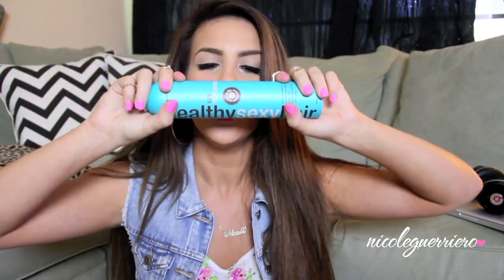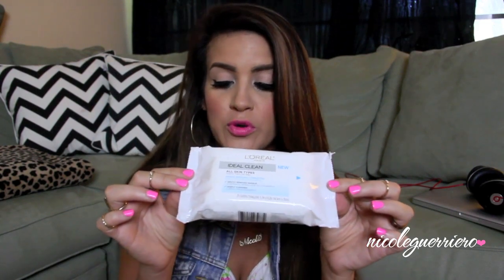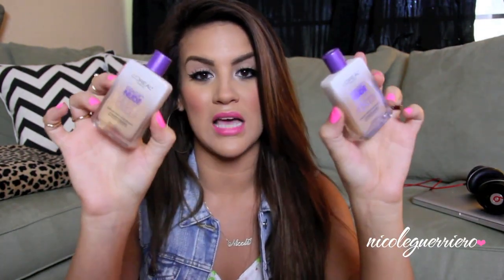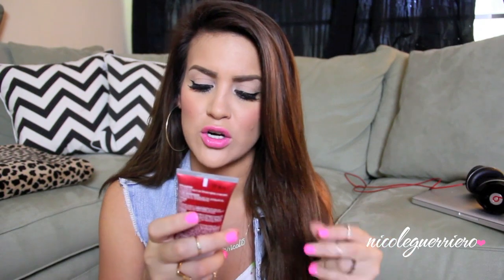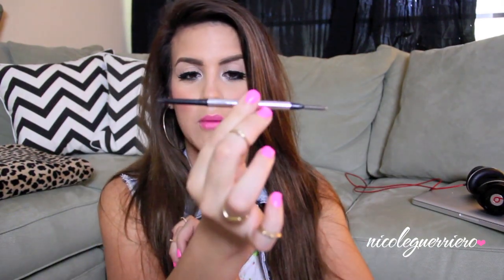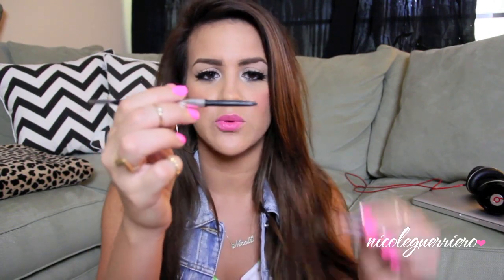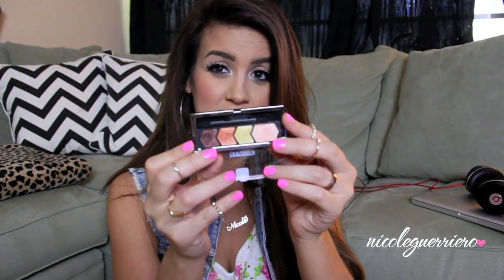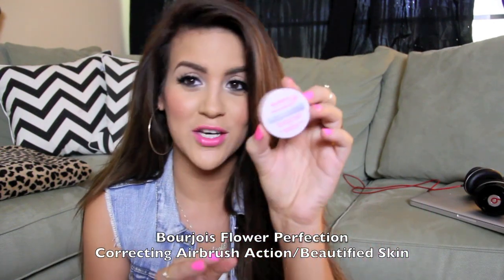July Beauty Favorites 2013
My room is a wreck, that's why we're in the living room! :)
143.

Products Mentioned:
Healthy Sexy Hair Weightless Hairspray
L'Oreal Ideal Clean Makeup Removing Towelettes
L'Oreal Magic Nude Liquid Powder Foundation - 326&328
L'Oreal Rivitalift Miracle Blur
Pacifica Sea Foam Complete Face Wash
Pacifica Dreamy Youth Day & Night Face Cream
SKINN Body Butter Extreme
Christian Dior Miss Dior & Pure Poison
Whitening Lightening Dial A Smile Kit
It Cosmetics Your Brows But Better
Maybelline Baby Lips Electro Lip Balms - Sheer Minty & Strike a Rose
Maybelline Eyestudio Quad - Coral Oasis

What I'm wearing:
Face: Benefit POREfessional + L'Oreal True Match N6 + MAC Prolongwear NC30 + Hoola Bronzer + MAC Pink Swoon
Eyes: Liner & Lashes
Lips: L'Oreal I Pink You're Cute + Pink Flamingo
Floral Tank: Forever21
Nails: Orly Fancy Fuchsia
Hair: Bellami. 220 grams. 22 inches. #2

-Filmed with: Canon 60D
-Edited with: iMovie '11

The End.